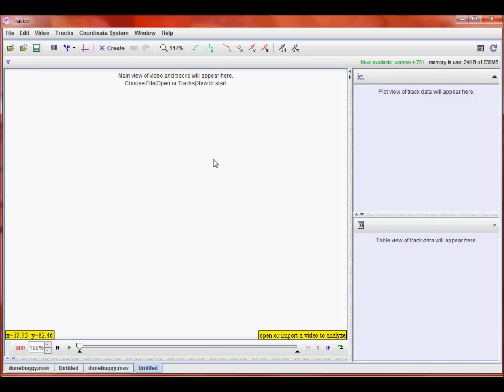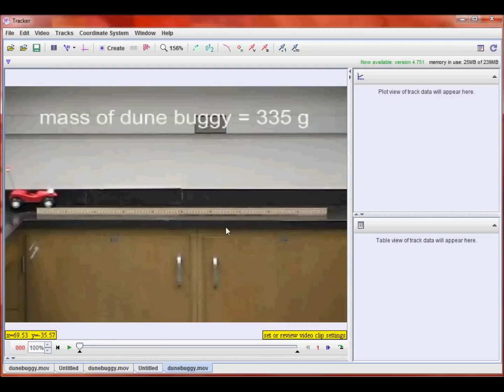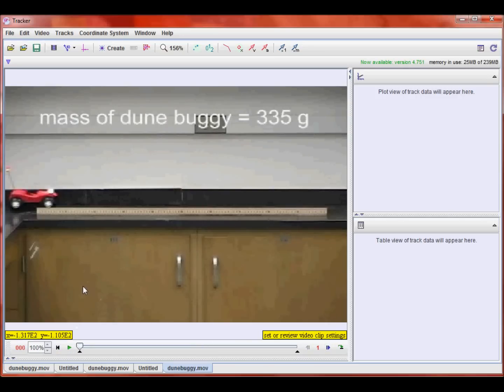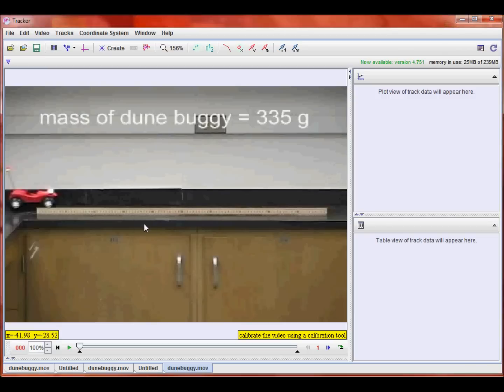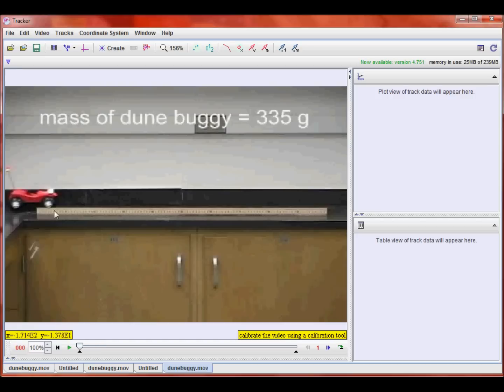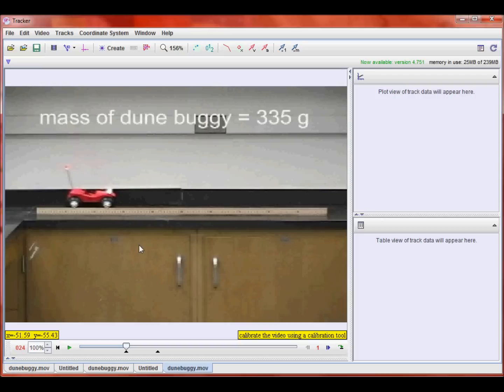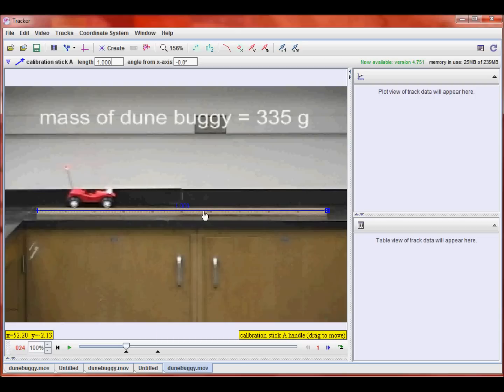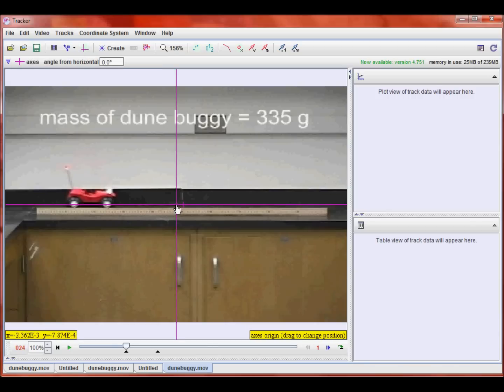Tracker Video Analysis...getting started